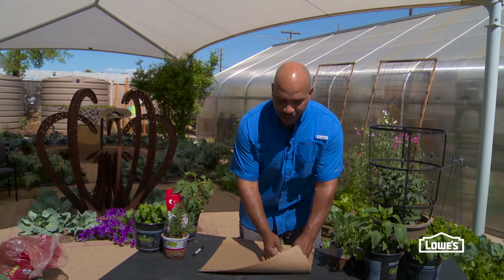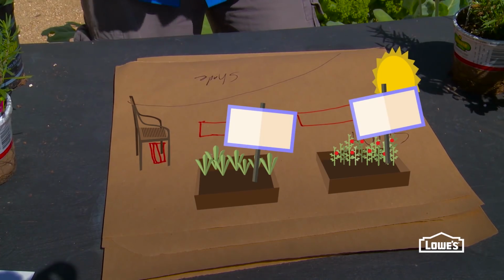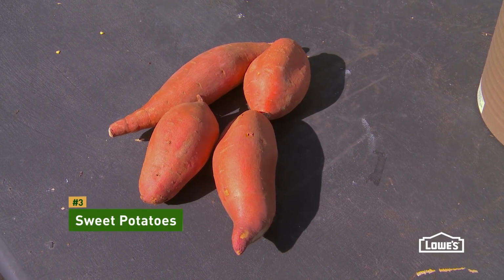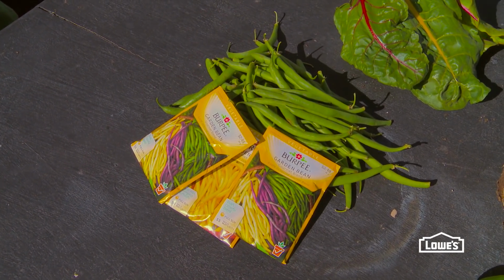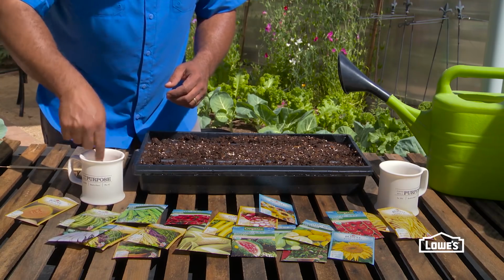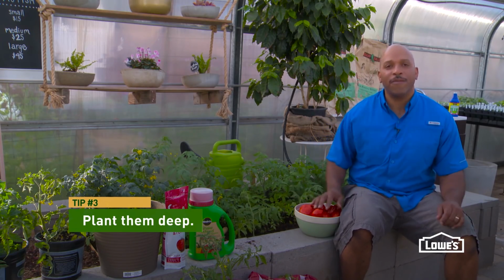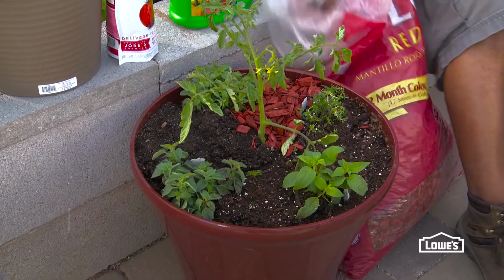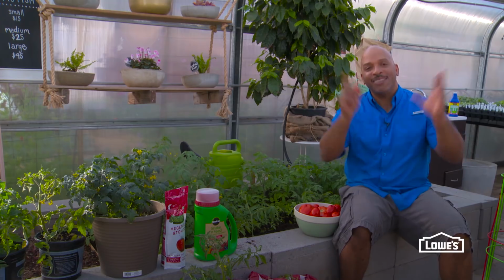How to Grow a Vegetable Garden | Gardening Tips and Tricks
Learn gardening tips and tricks for how to grow a vegetable garden.